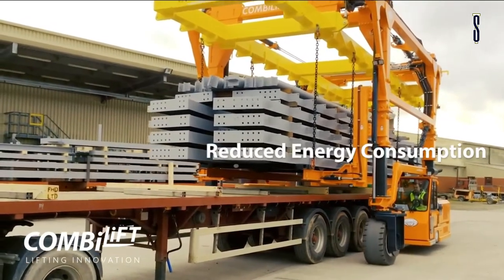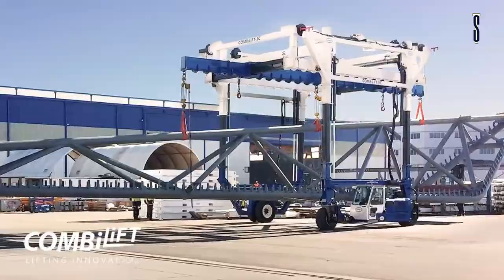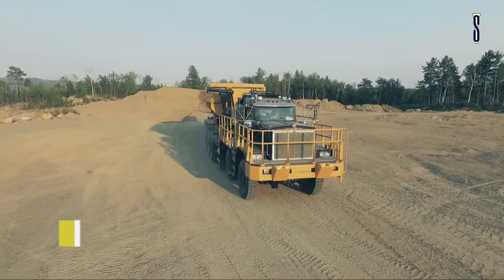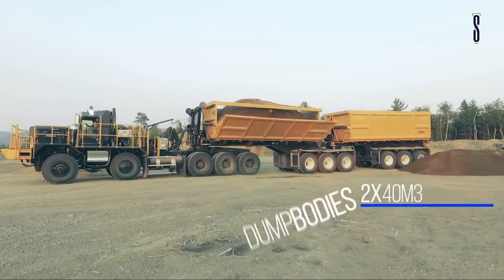WORLD'S LARGEST TRUCKS & TRAILERS, POWERFUL EQUIPMENT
CREDIT LINKS

Welcome to SpecTECHular! If you are interested in the latest technology news, technology trends and future tech, then this channel is for you. We love tech and keep up to date on daily tech news and emerging technologies. On this channel we will review and share with you the world’s best tech and new tech trends, often delivered to you through a top 10 tech list.

To discover all the next level new tech out there, don’t forget to like and subscribe to our channel to make sure you don’t miss out on any exciting tech updates.